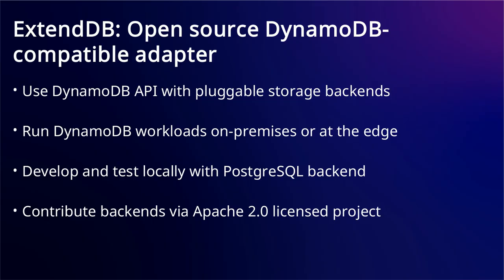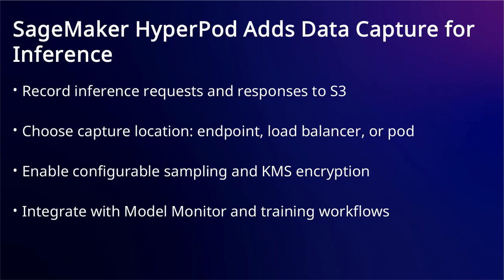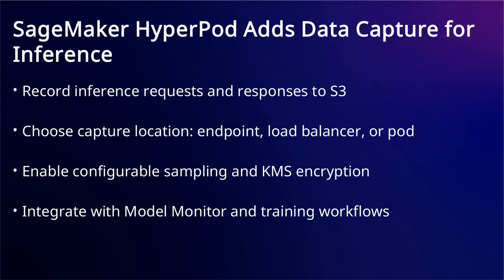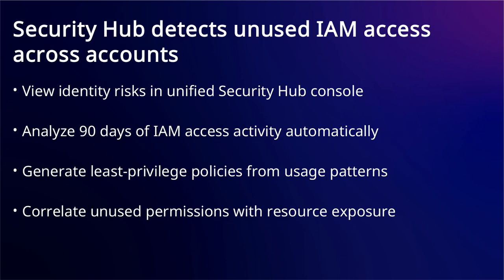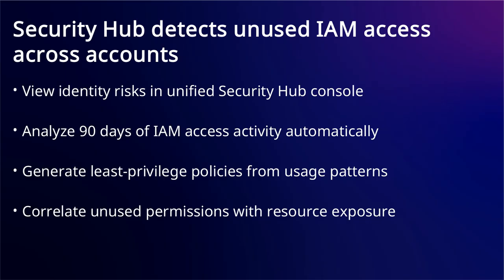What's new at AWS | May 20, 2026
These new AWS services and features were announced on May 20, 2026.

Chapters:
0:00 - ExtendDB: Open source DynamoDB-compatible adapter
0:54 - SageMaker HyperPod Adds Data Capture for Inference
2:07 - Security Hub detects unused IAM access across accounts

Details of the features can be found here:

ExtendDB: Open source DynamoDB-compatible adapter
SageMaker HyperPod Adds Data Capture for Inference
Security Hub detects unused IAM access across accounts